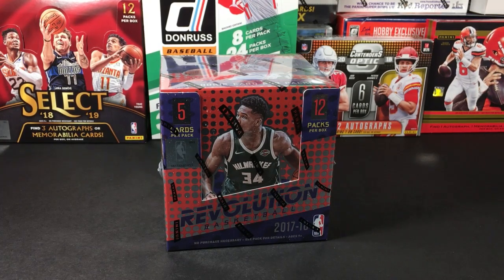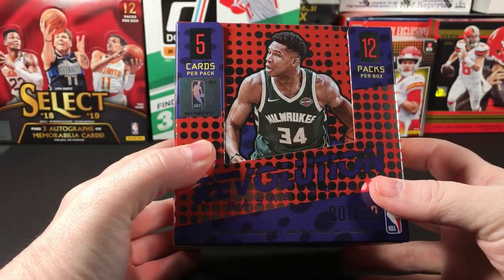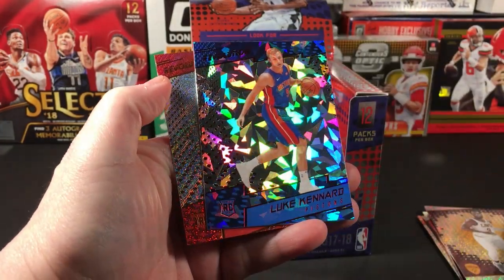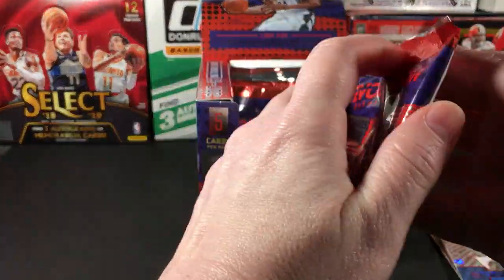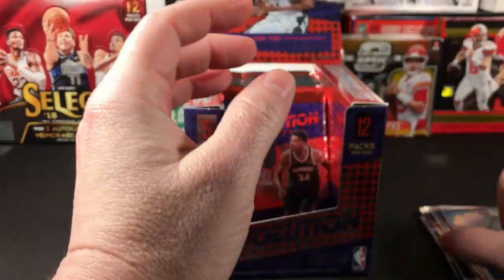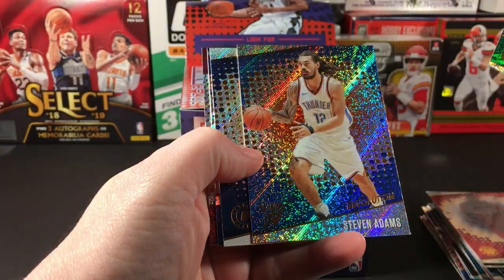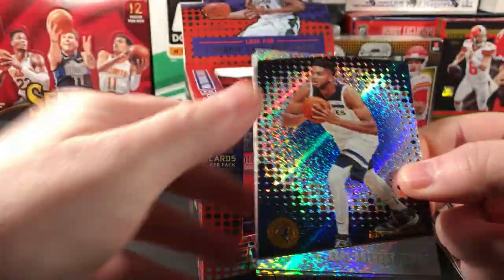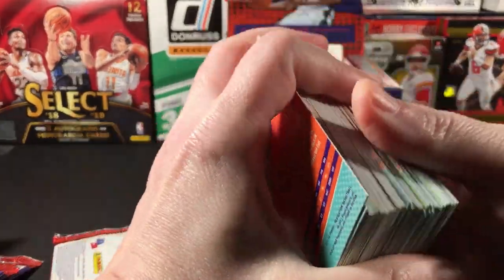2017-18 Revolution Basketball Hobby Box Break - Rookie Search